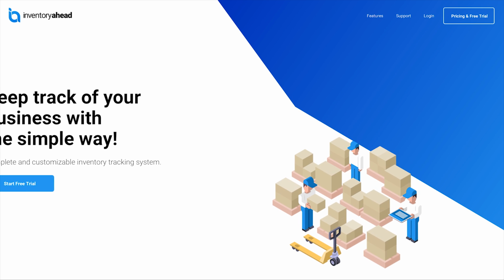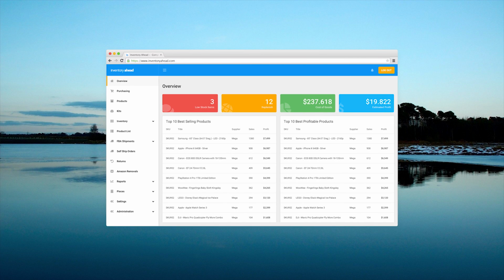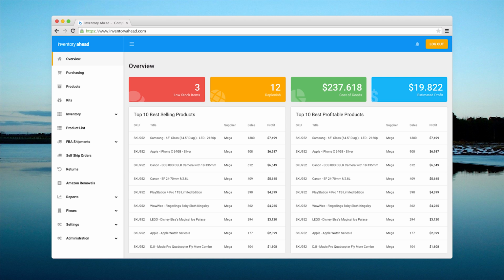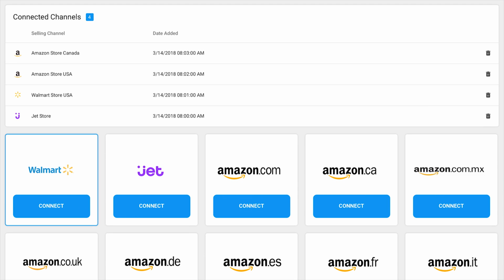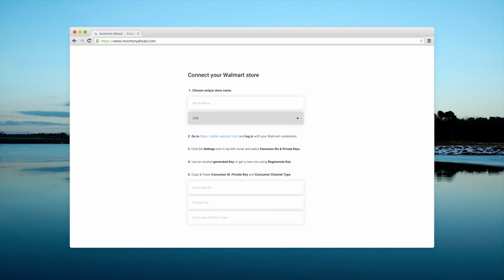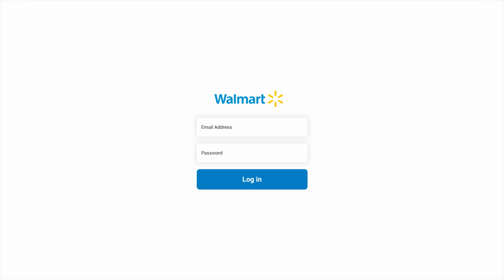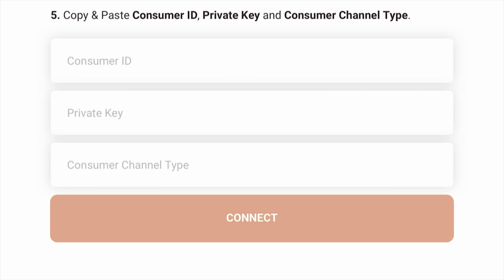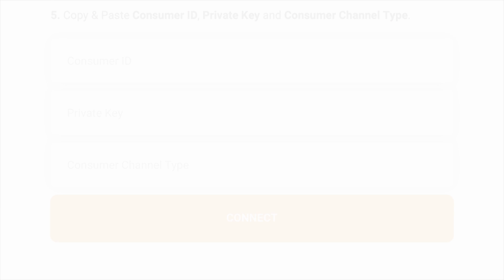Inventory Ahead, Tutorial Connect a Walmart Account